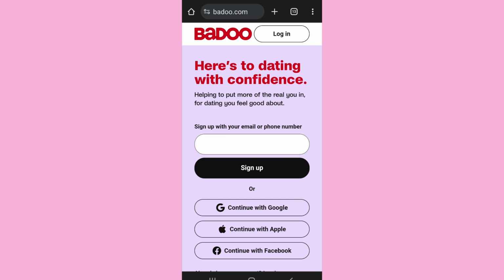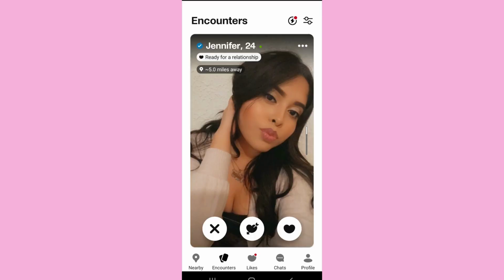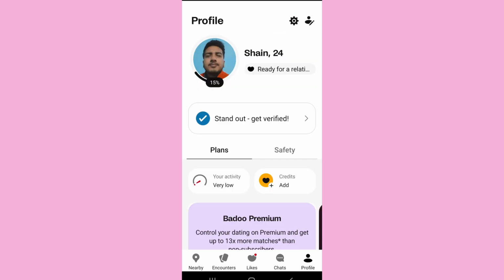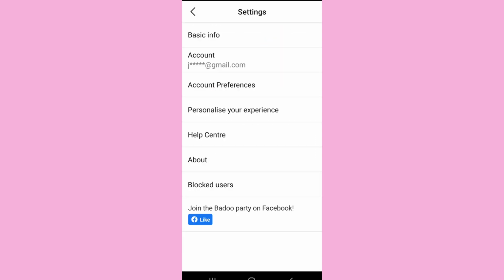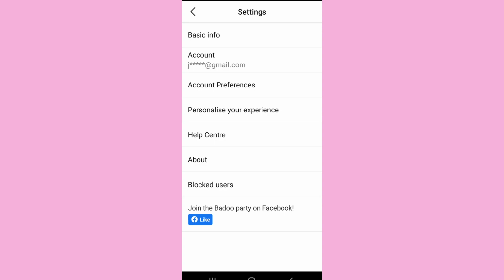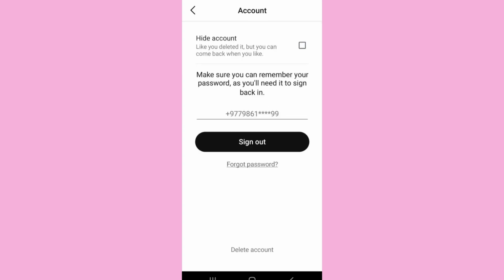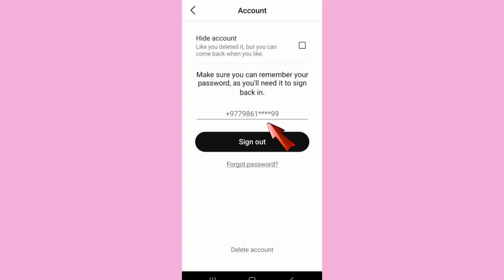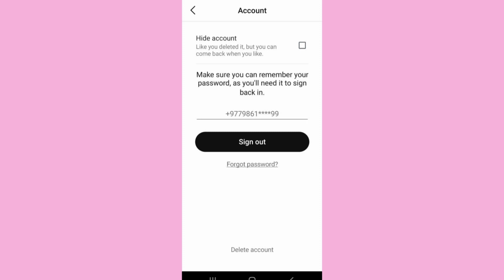How To Change Your Phone Number On Badoo (Full Tutorial)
This video guides you through the exact steps on how to change phone number on badoo.